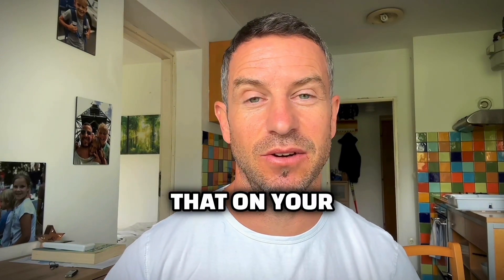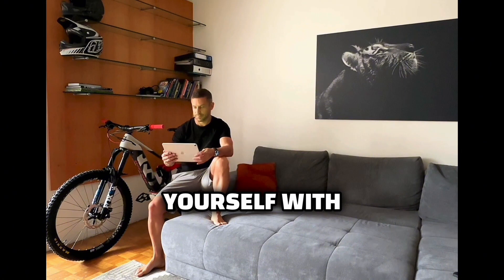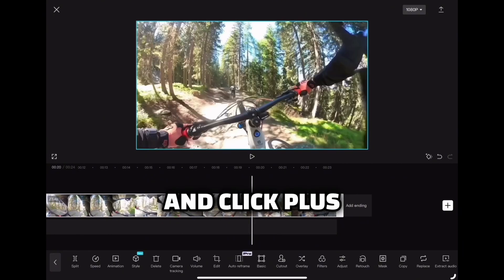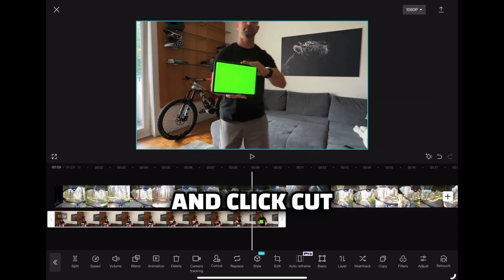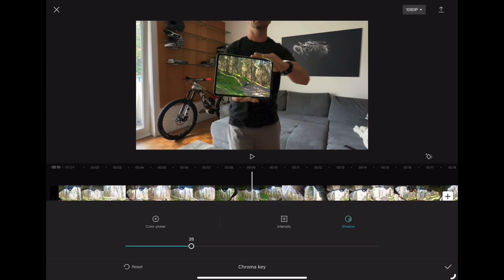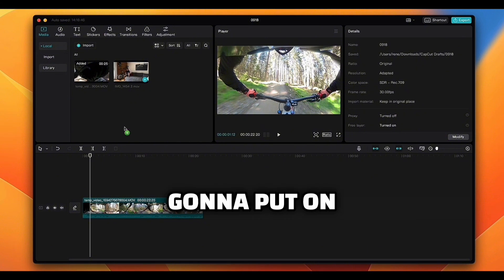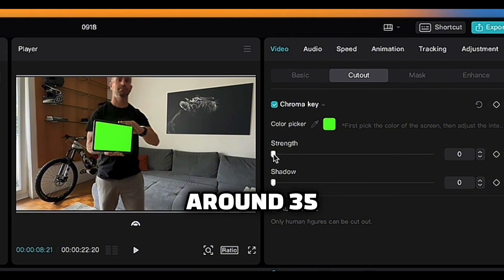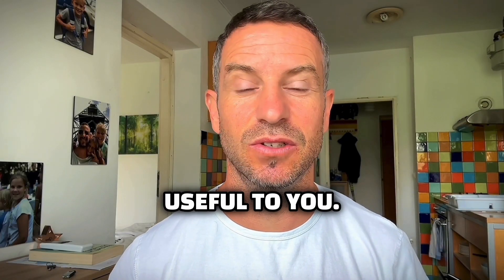How To Create Transition Video | CapCut Tutorial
Today I'm gonna show you how to create cool transition video in CapCut.